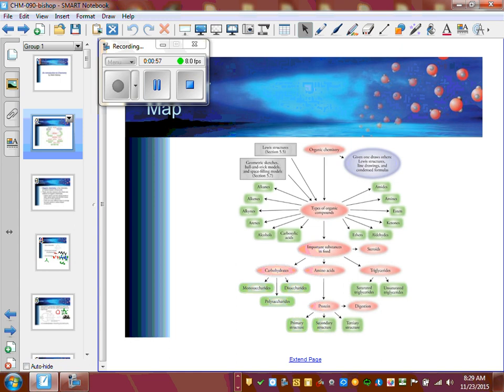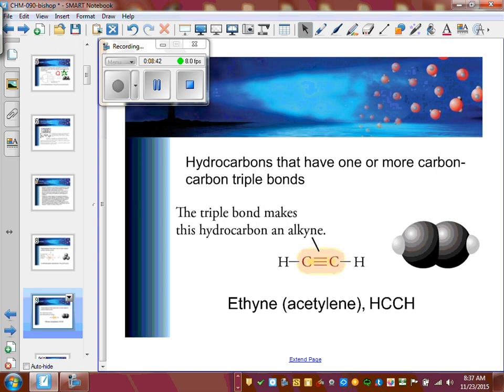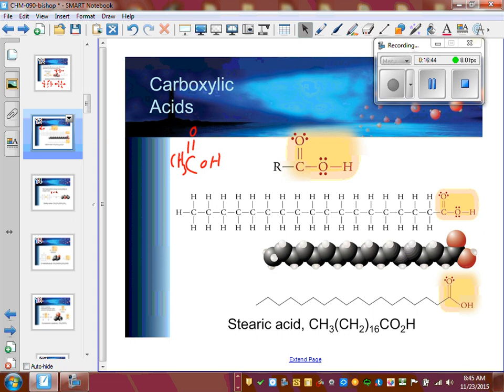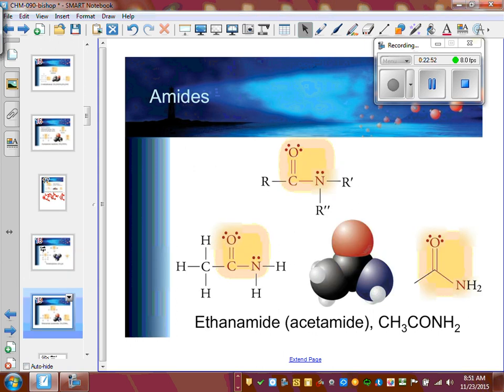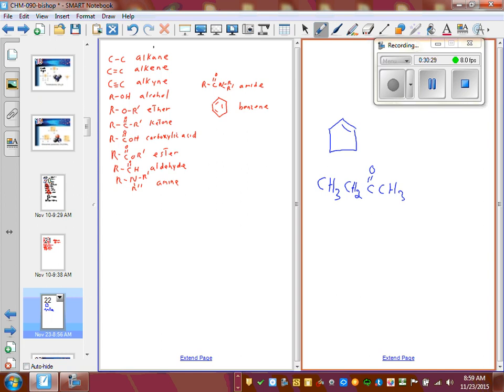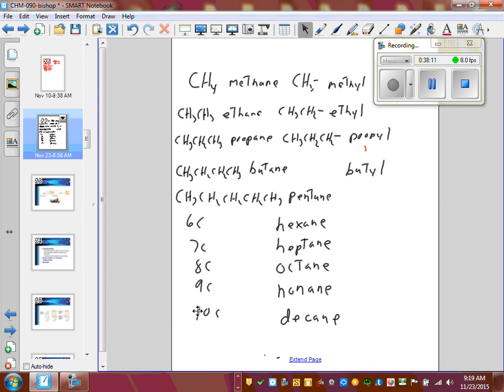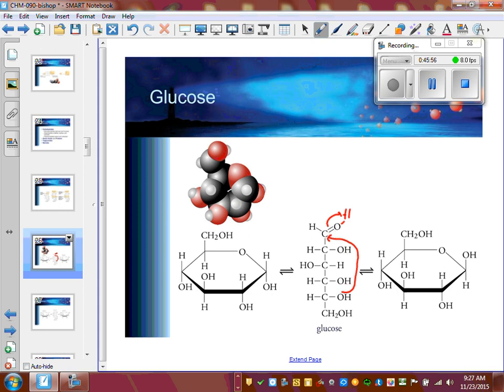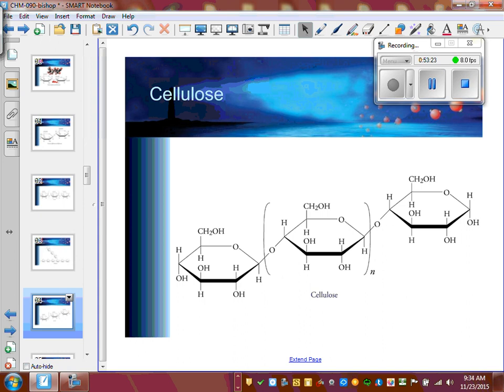CHM 090-chap 15 1